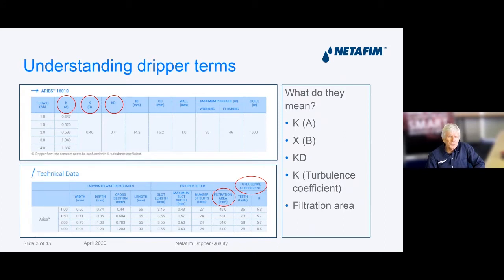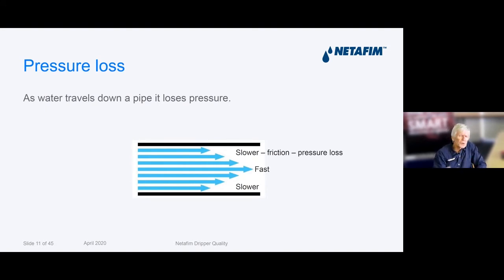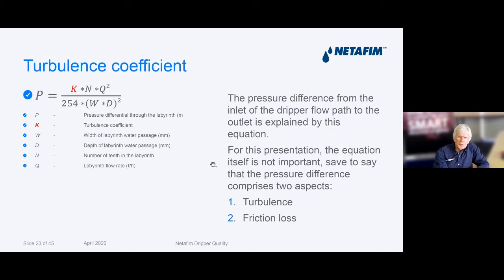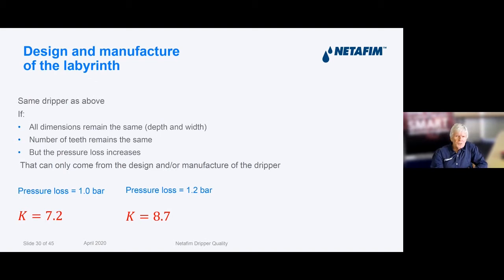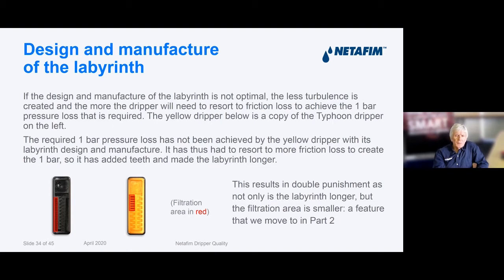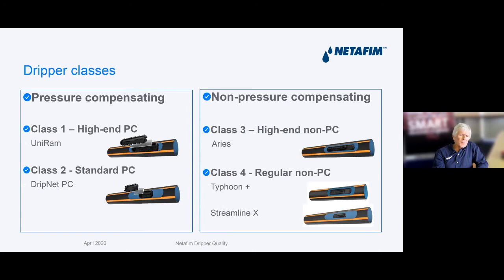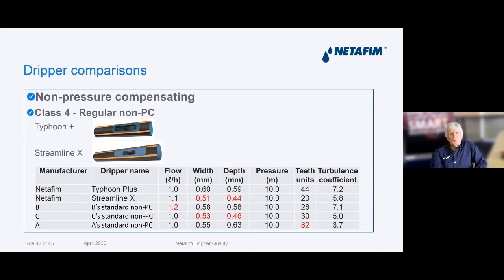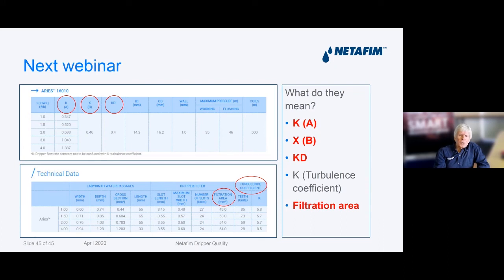Inside a quality dripper: K (Turbulence coefficient)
When technical dripper data is shared, we are confronted by terms that describe certain engineering features, namely K (A); X (B); KD; K (Turbulence coefficient) and Filtration area. These features determine how well a dripper does its job. Understanding them enables us to compare how different drippers do the same job. In the first in a series of webinars to cover this topic, Jerry Austen, product manager at Netafim South Africa, recently focussed on K (Turbulence coefficient).